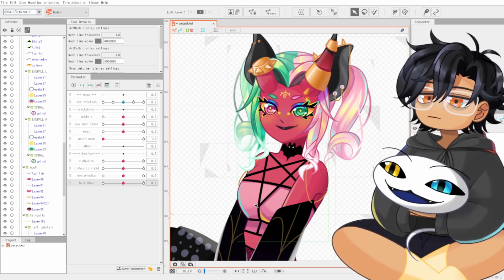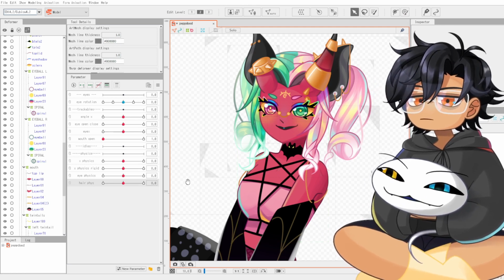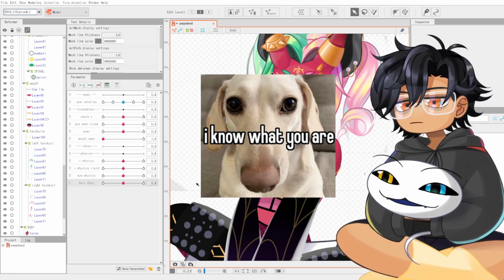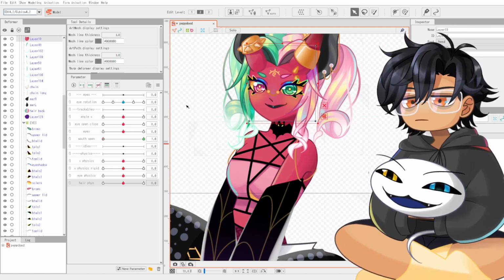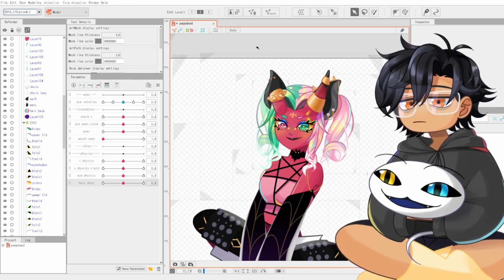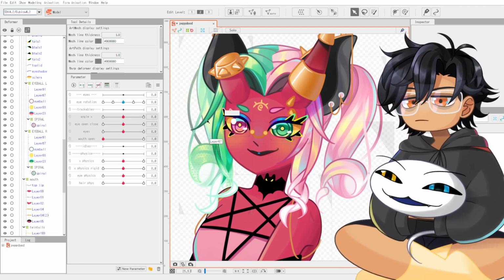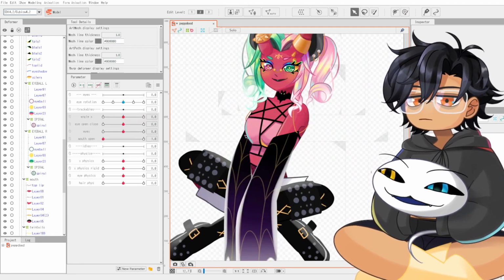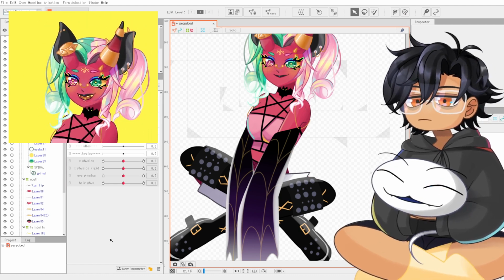they dont tell you this about l2d rigging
this one is for everybody who's daunted by every single l2d tutorial out there that shoves hundreds of artmeshes in your face. i gotchu man, l2d can't hurt you just boot it up and start rigging. your hubris will lead you to victory.

anyway, i totally understand why l2d tutorials tend to be so by-the-book. these pros love to teach us about proper deformer hierarchy and parameter linking for a reason: efficiency is supreme in the rigging industry. once you start rigging models with immense detail, you really need to know the proper logic of setting it up to make sure the machine the model is running on doesn't turn into a furnace.

and that's fine! but sometimes a guy just wants to make a funny little simple little rig! and you know what? that guy doesn't need to worry about deformer hierarchies. and i'm here to let that guy know what's up.

buddy you don't need to know the industry standards to get started, you can figure it out as you go. but right now. just get out there and start rigging.

(inc you couldn't already tell this is a video i wish i found when i was getting started)

i don't stream or anything so look at my art on twtt and cara kthxbye